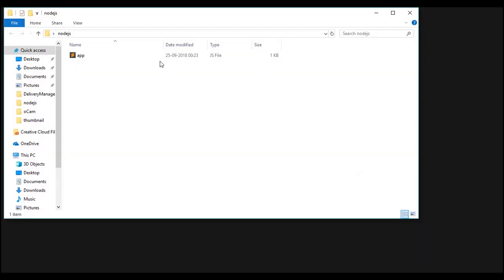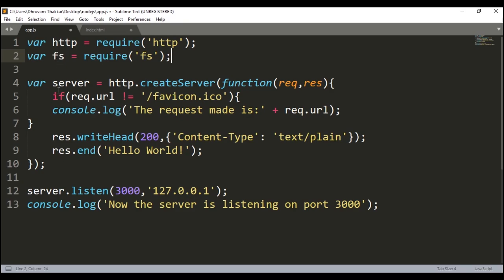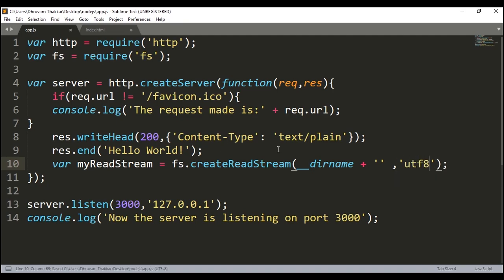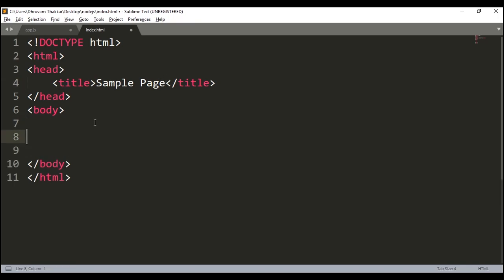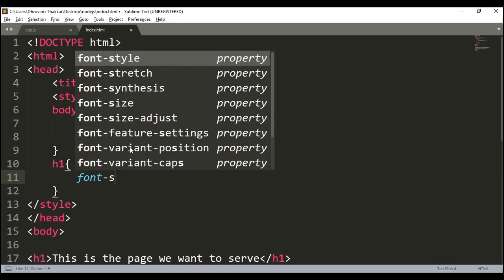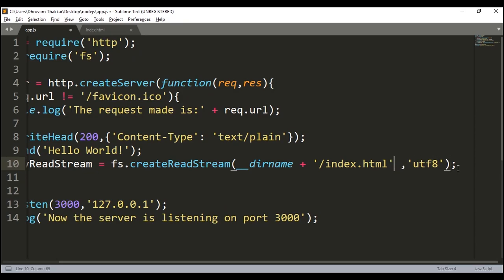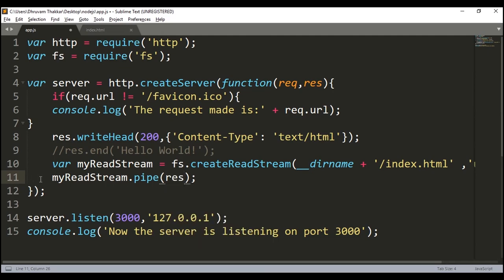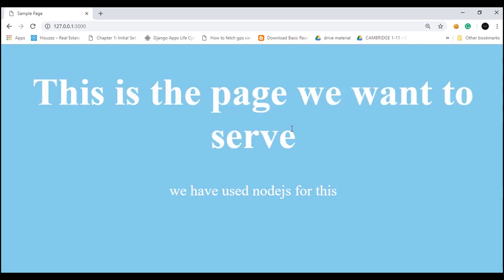Serve HTML Page Using NodeJS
//   In this video, we will see how to serve an HTML page or an HTML File using NodeJs by using the file server and fs module in node js.
Also using CSS to beautify the page which will be rendered and shown in the localhost using the browser. //